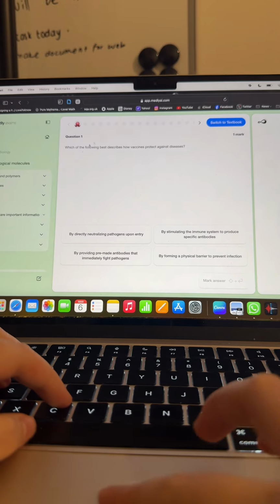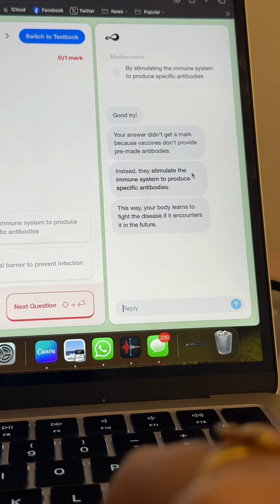How to study a level biology